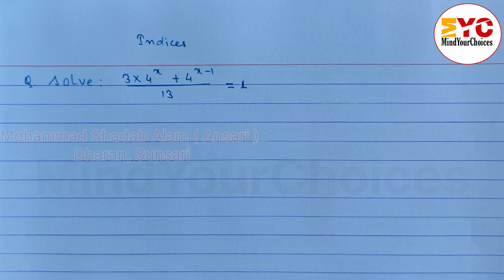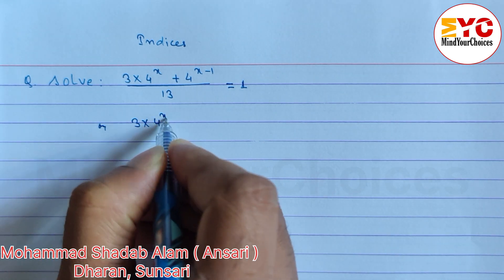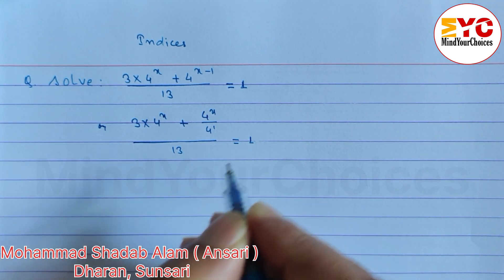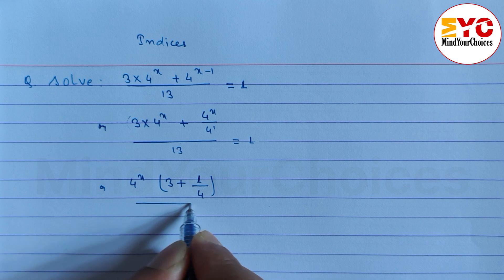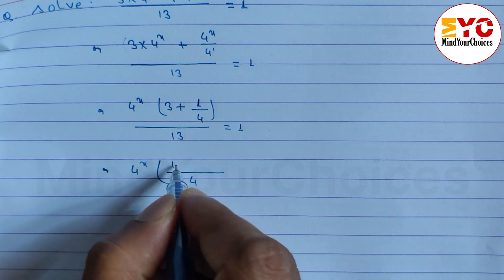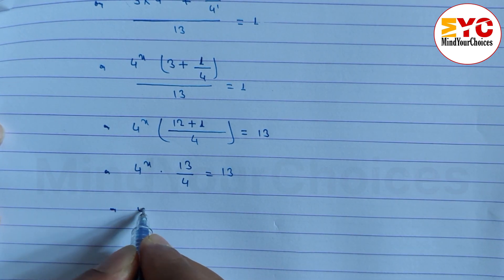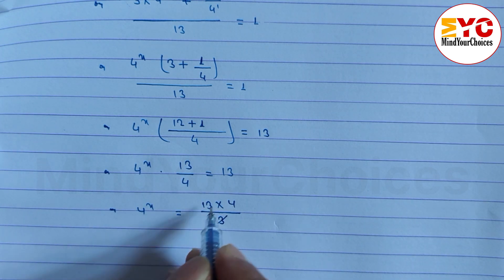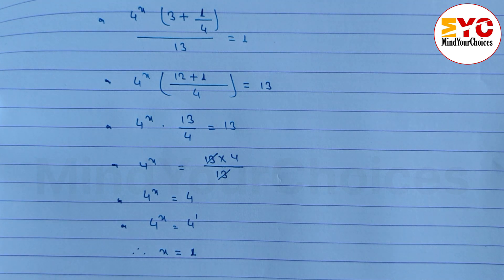Class 10 Maths Indices | SEE 2082 Model Question Solutions | Easy Tricks & Concepts Explained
"Welcome to MindYourChoices! In this video, we dive into Class 10 Maths Indices with a complete breakdown of SEE 2082 Model Question Solutions. Learn the key concepts, shortcuts, and step-by-step solutions to ace your exams. Perfect for SEE students and anyone preparing for Class 10 Maths! 📚✨

🔑 What You'll Learn:

Basics of indices and laws of exponents
Solving SEE 2082 model questions with clear explanations
Time-saving tricks for complex problems

Class 10 Maths Indices
SEE 2082 Model Questions
Indices and Exponents Class 10
SEE Maths Solutions 2082
Laws of Indices Explained
Class 10 Maths NCERT
SEE Exam Preparation 2082
Maths Tricks for Indices
Class 10 Maths Solutions
SEE Model Question Paper 2082
Indices Shortcuts
Class 10 Maths Chapter 1
SEE Maths Syllabus 2082
Easy Maths for Class 10
Indices Class 10
SEE 2082
Maths Model Questions
SEE Maths 2082
Maths Tricks
SEE Exam 2082
Indices Solutions
MindYourChoices
Class 10 Maths Syllabus
SEE Model Paper Solutions
Maths for SEE Students
Exponents and Indices